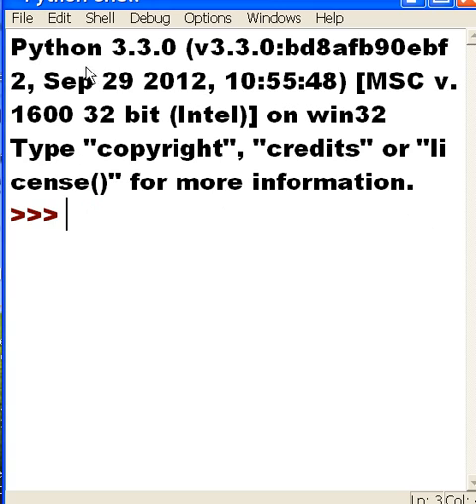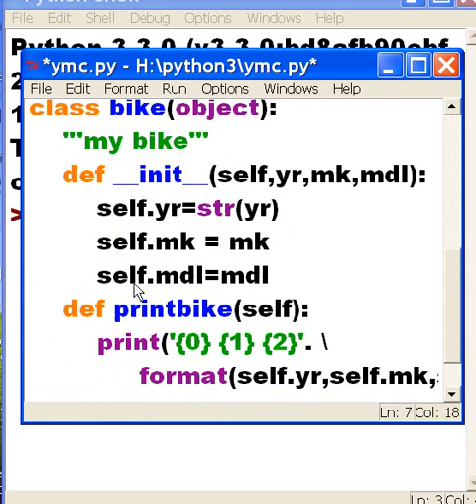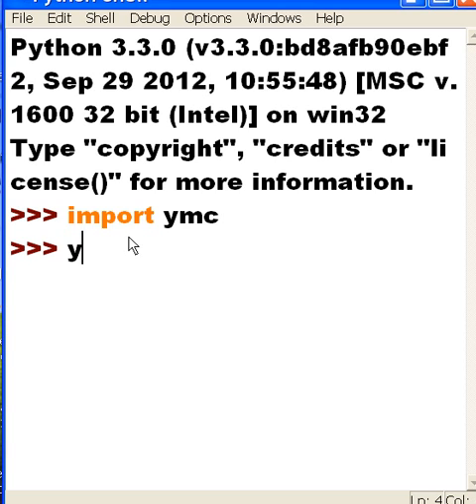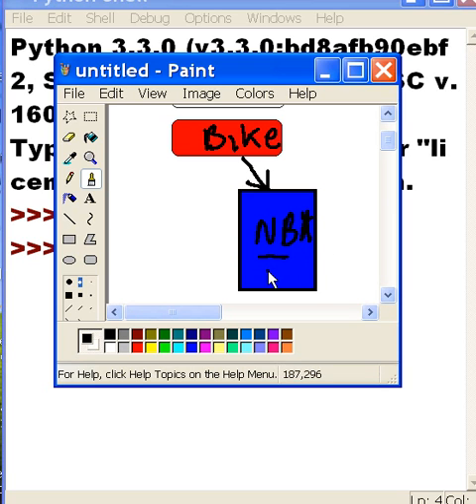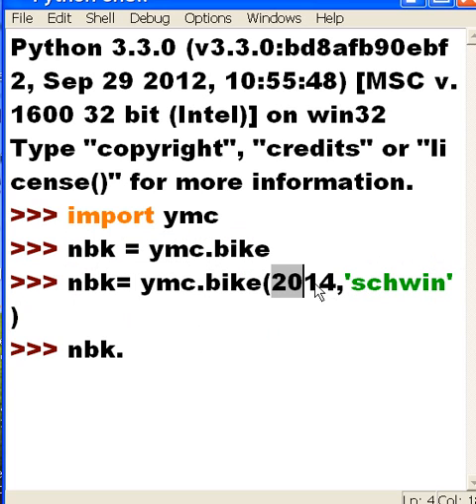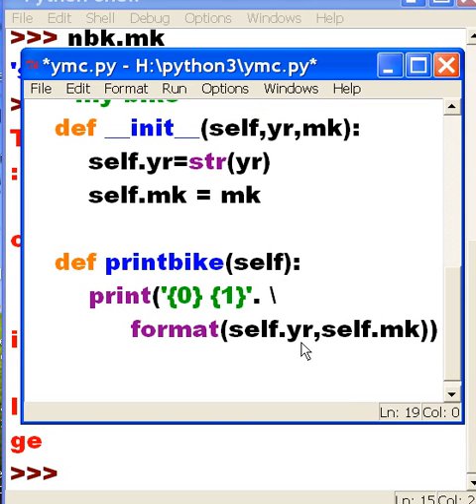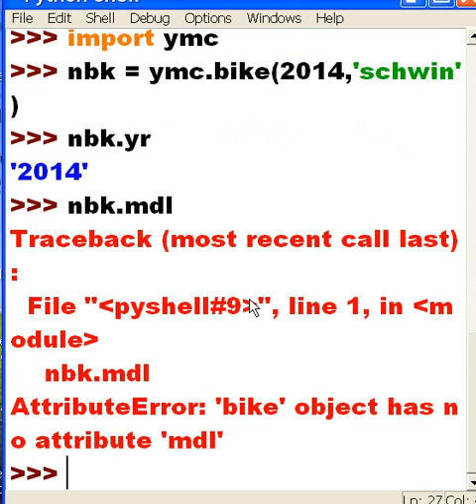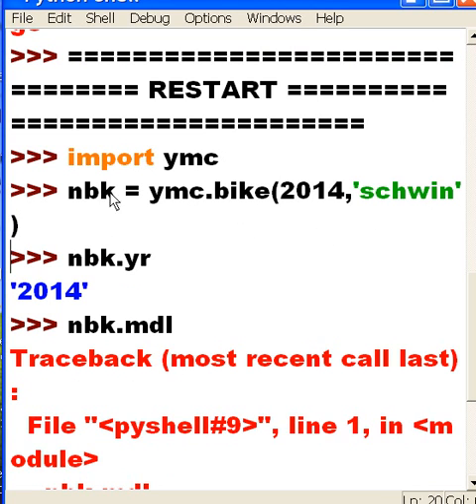Python Multiple Class defs in One File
I put 2 class definitions into a file, with small changes to them.
I make some errors and correct them rather than edit them out
for didactic purposes.